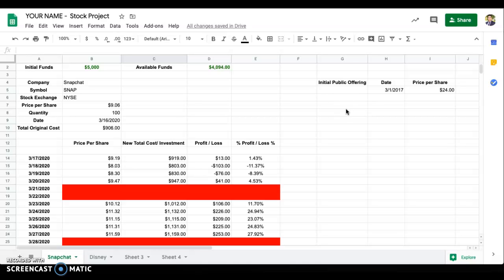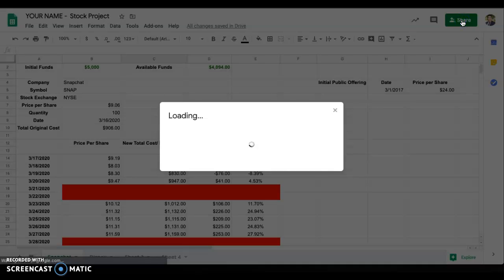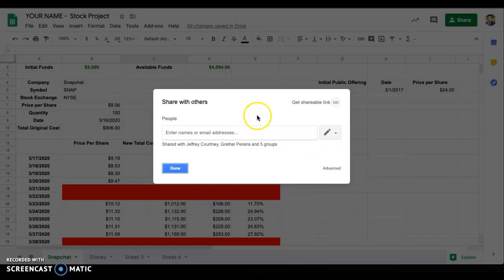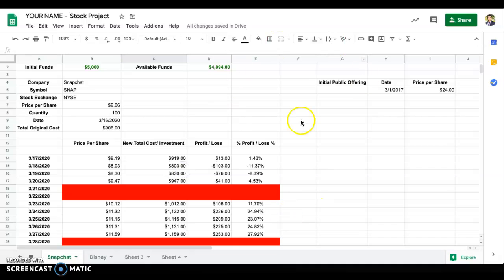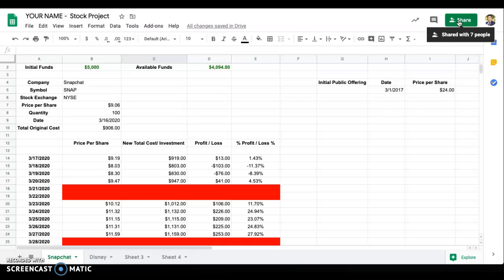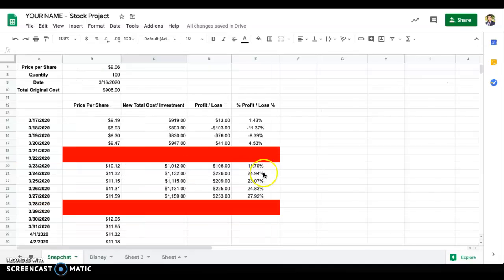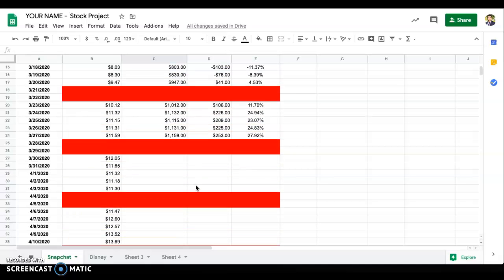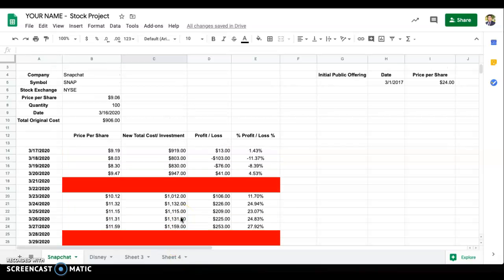How to share a document from Google Sheets